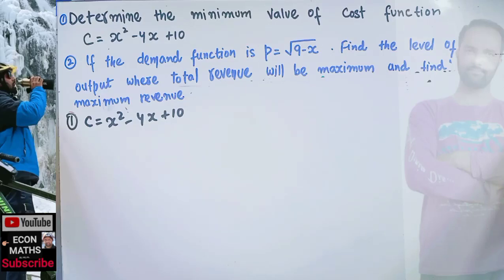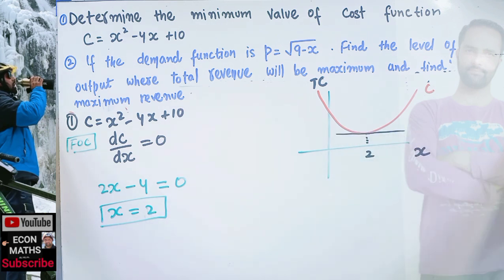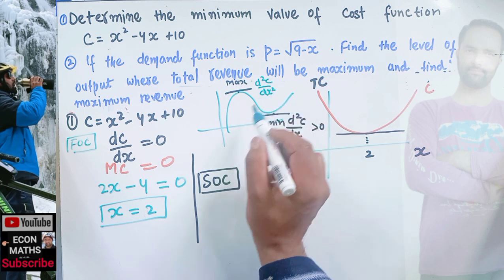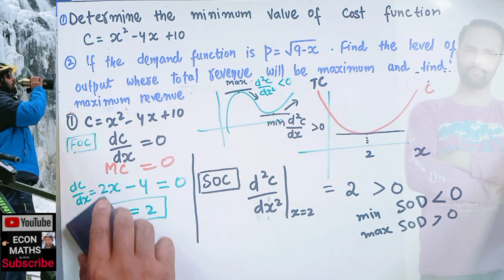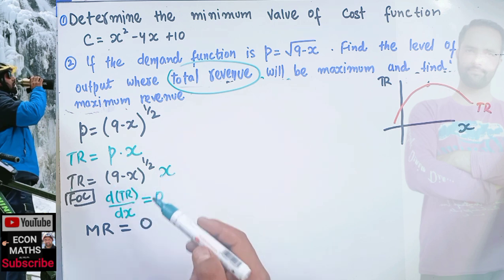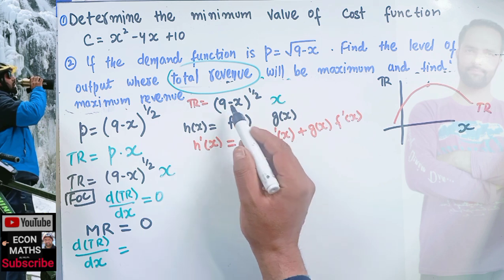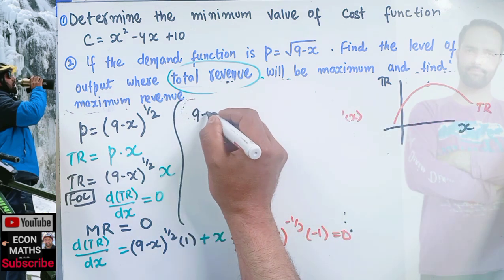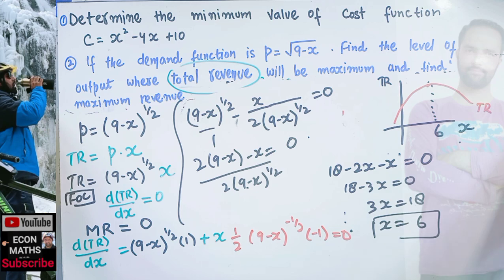level of output where total revenues maximum and level of output where cost is minimum